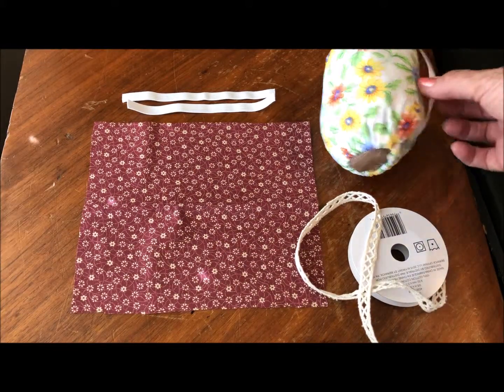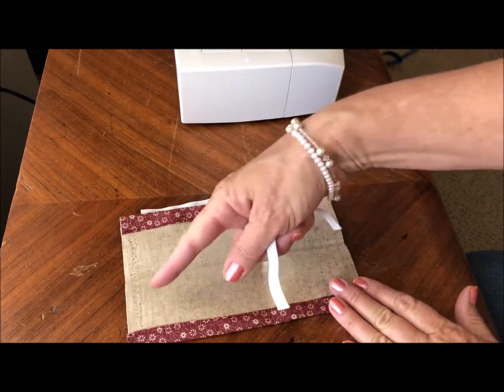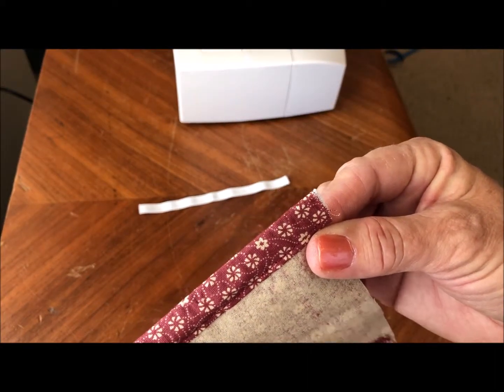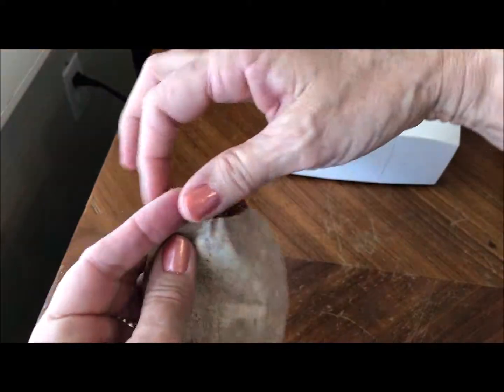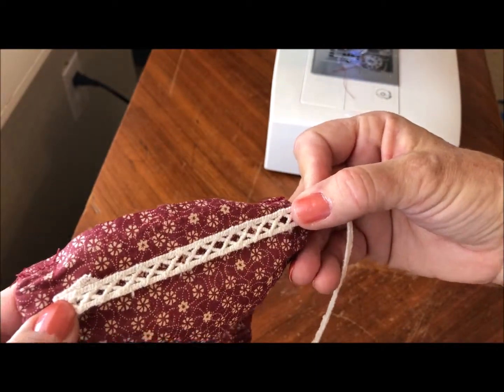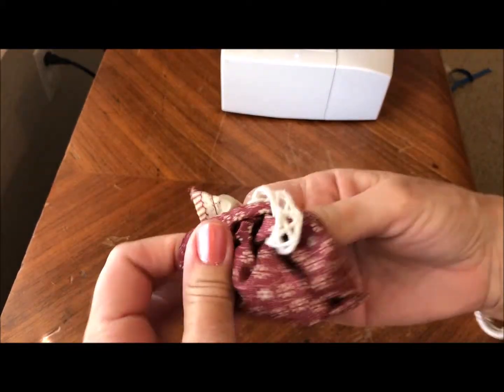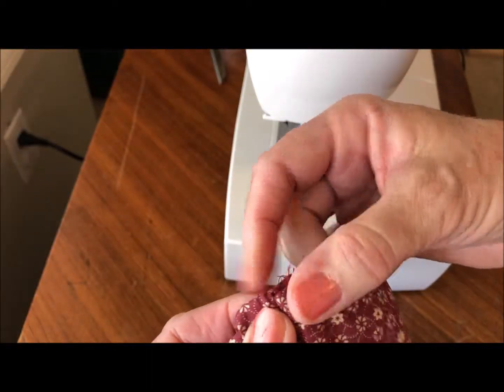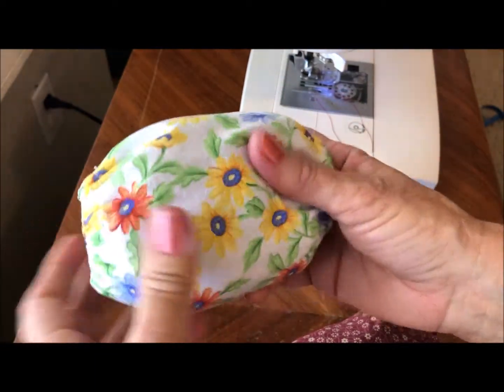Grocery Bag Pouch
Out of necessity, I came up with a solution for storing grocery bags to keep in the car, and take camping and backpacking. Instead of having bags stuffed and crammed under the seat, I came up with a way to easily store them.
The grocery bag pouch is similar in shape to a hand muff that you put your hands in to keep them warm. A tube with elastic on each end.

For this project, you'll need:
*a single piece of fabric cut to 7" x 8"
*two pieces of 3/8" elastic cut to 6" each
*a piece of ribbon or decorative cording, cut to roughly 7" long (optional)

These can be made any size, larger or smaller, and adjusted to your specific needs.

I'd sure like to see how you make yours, and how you customized it!